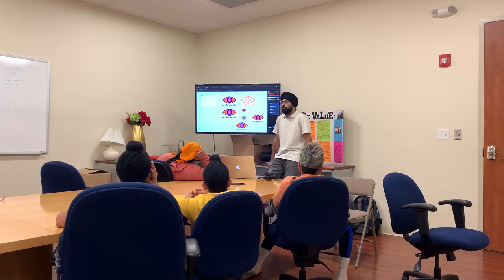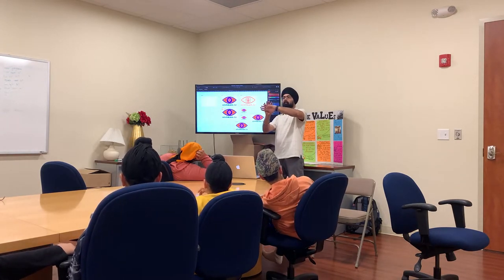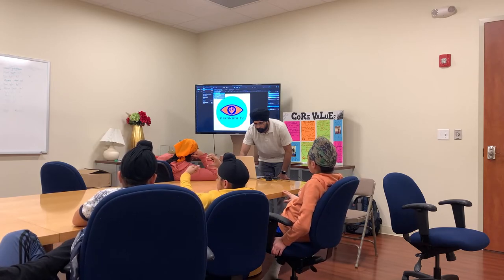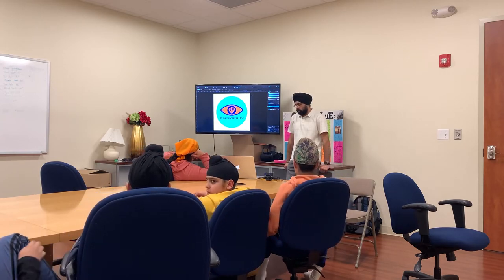Nishkam TV Production Series - Graphics Design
Nishkam TV is a first-ever online TV channel run by Sikh students in the USA with the mission of promoting interaction between different faiths and cultures to bring us closer as one humanity and enhance our lives. This TV channel will be run exclusively by students and will be available online on our website and on our YouTube (Nishkam TV), Facebook and Instagram social media channels.